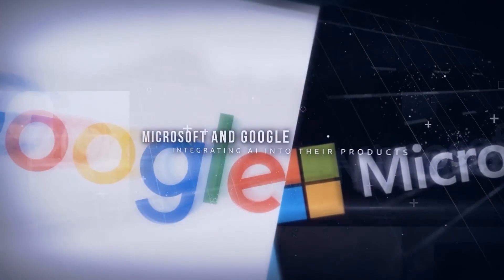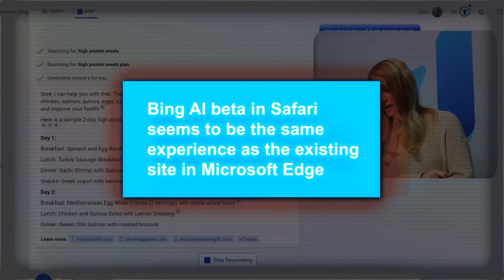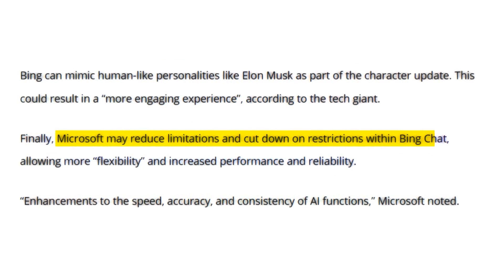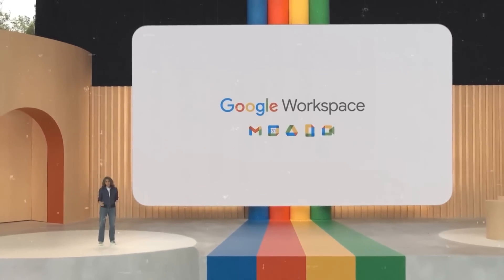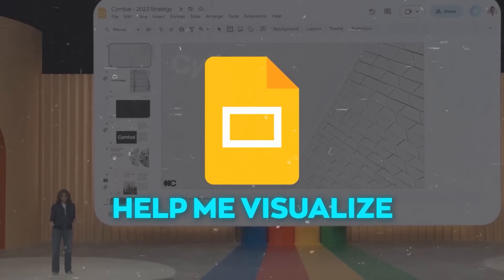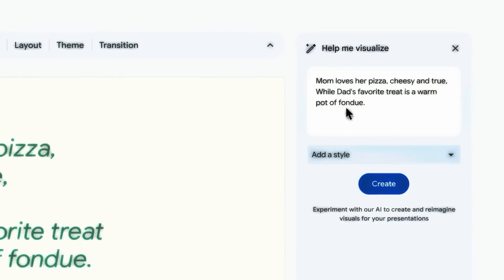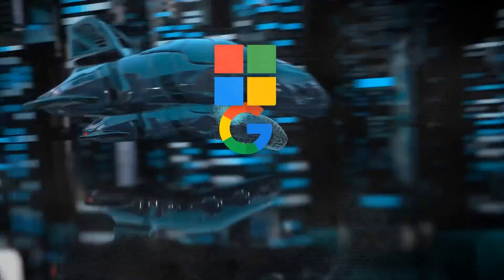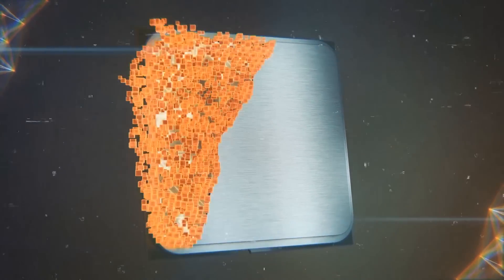AI is Now Powering All Microsoft & Google Products (Gmail AI + BingAI on Safari & more)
Microsoft and Google are incorporating AI into their products, with Microsoft testing Bing AI support in other browsers and teasing new features, while Google leverages generative AI to enhance Google Workspace apps. Microsoft aims to bolster Bing's market share and engagement through Bing AI chatbot, while Google improves productivity and creativity in apps like Docs, Gmail, and Slides. Despite some hiccups, both tech giants are racing towards AI dominance, transforming how we interact with technology.